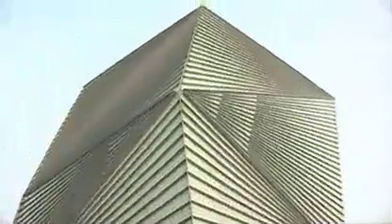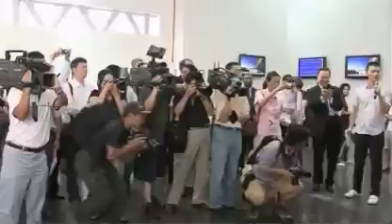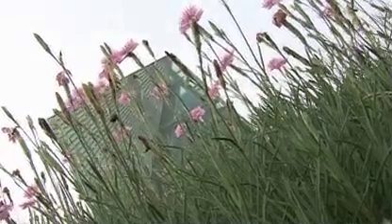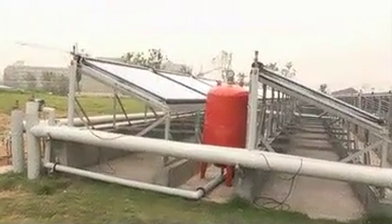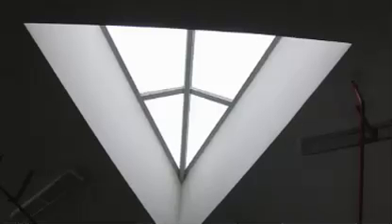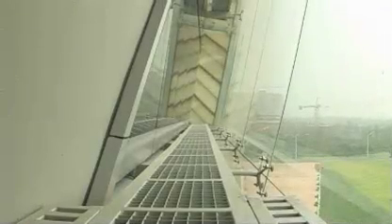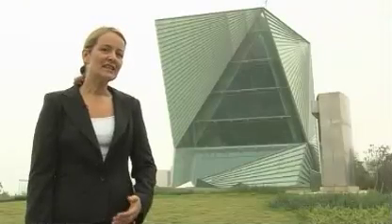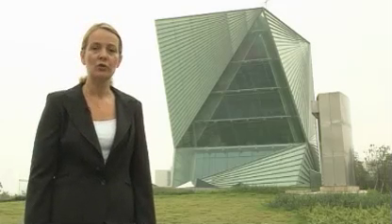Paper lantern future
Emma Rayner takes you behind the scenes at the University's brand new Centre for Sustainable Energy Technologies, at our campus in Ningbo, China.